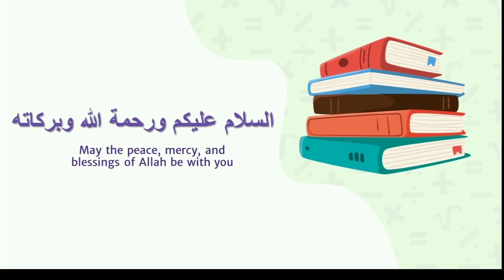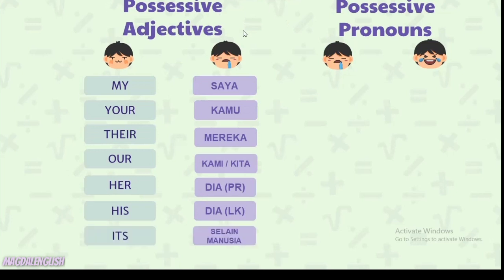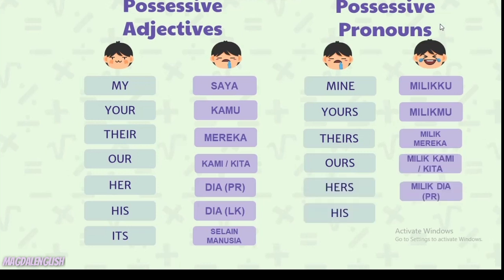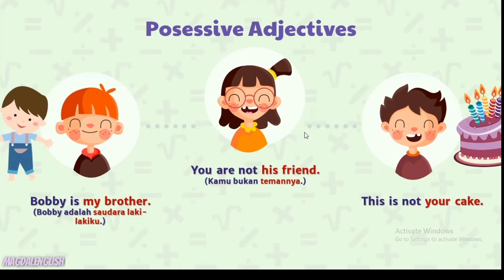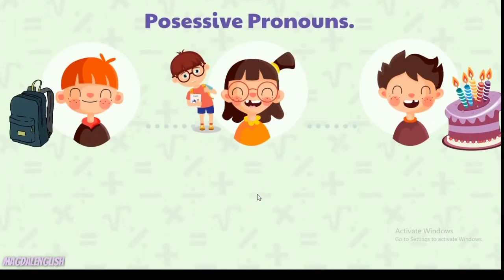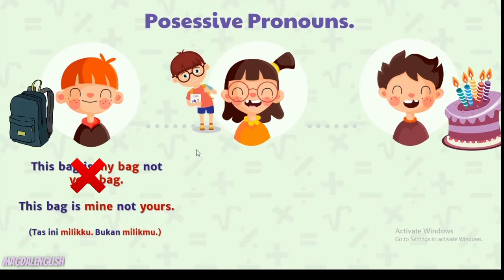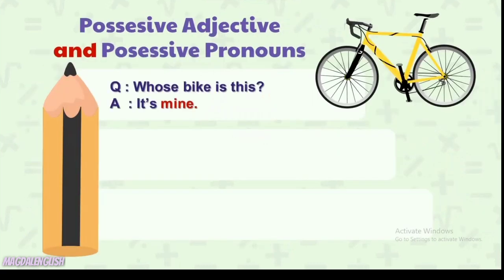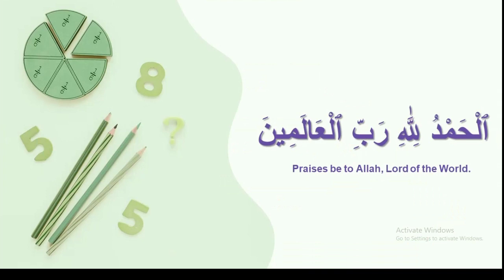PRONOUNS (Kata Ganti) PART II (Materi Bahasa Inggris Umum )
Berikut ini adalah video pembelajaran tentang Pronouns dan secara khusus membahas "Possessive Adjectives dan Possessive Pronouns"